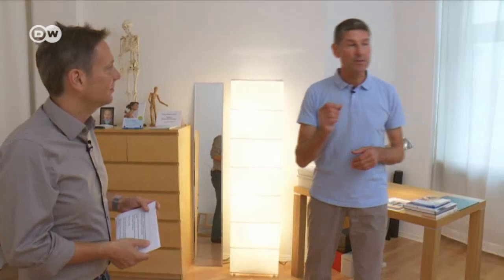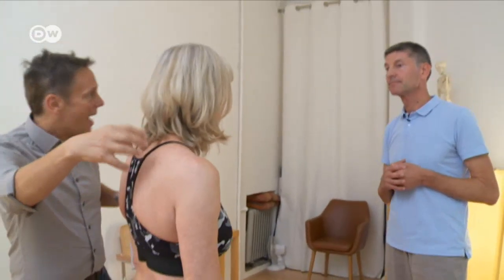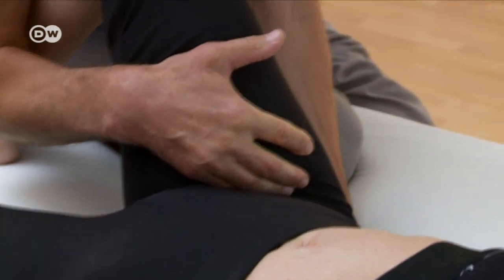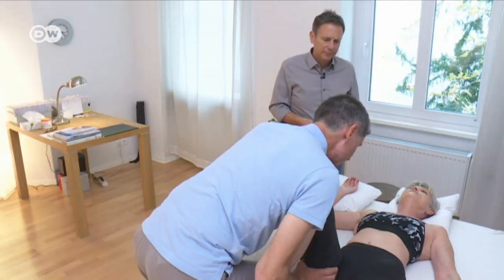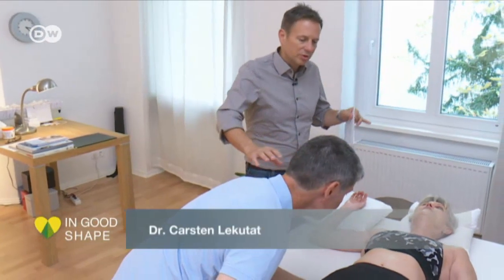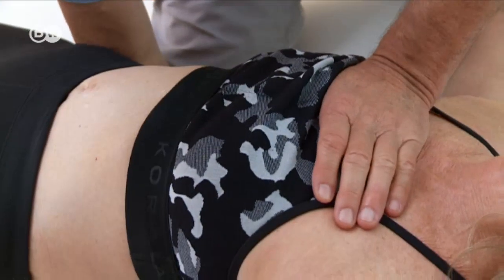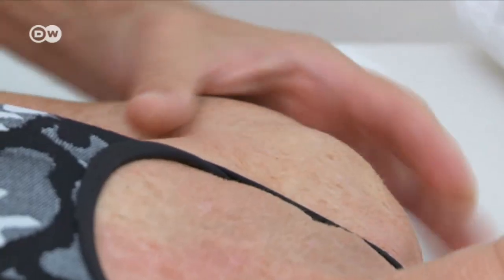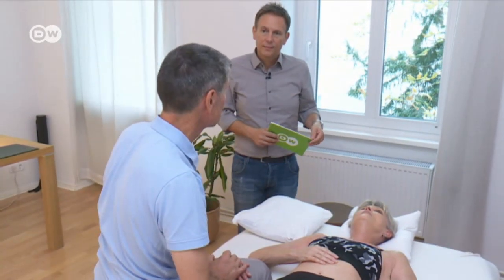Face to face about fascia | DW English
Hubert Ritter performs a kind of manual therapy known as Rolfing that focuses on the fascia, a form of connective tissue found throughout the body. He says the technique is effective in treating a number of ailments.